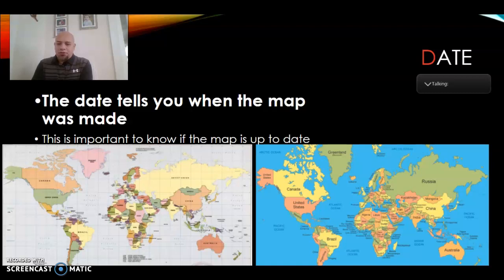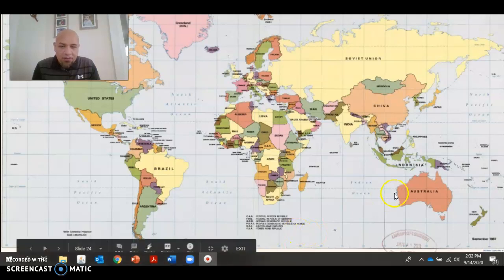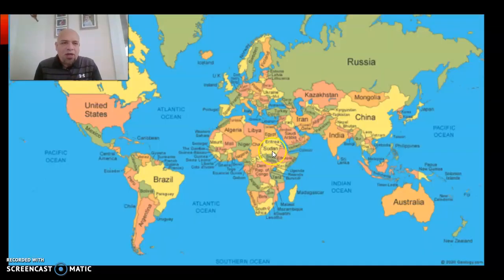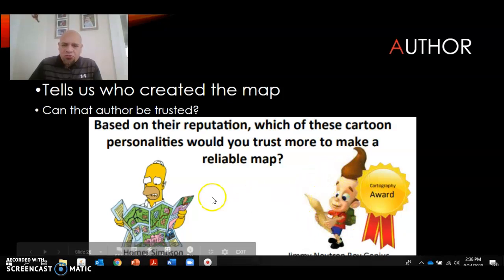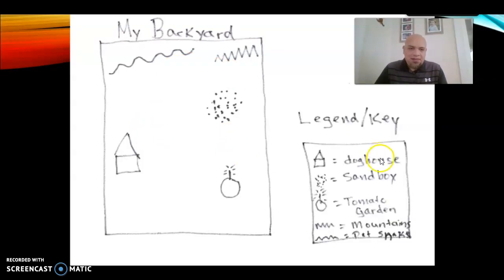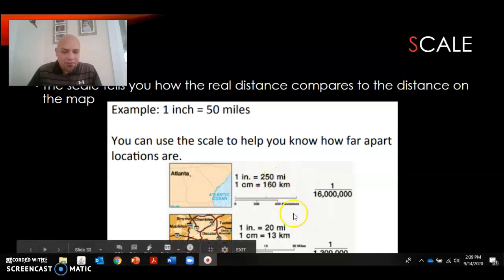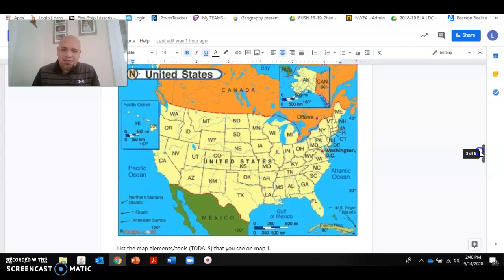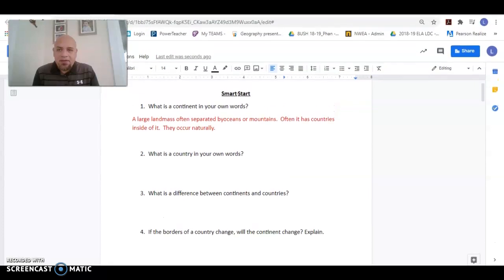TODALS part 2